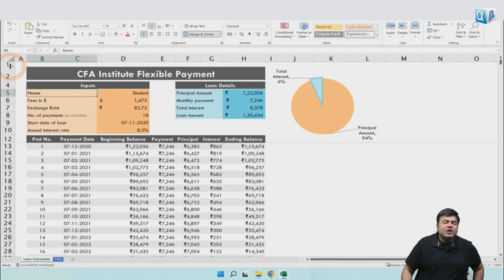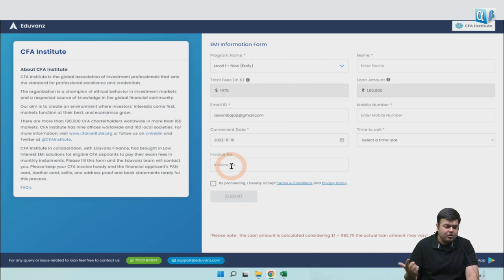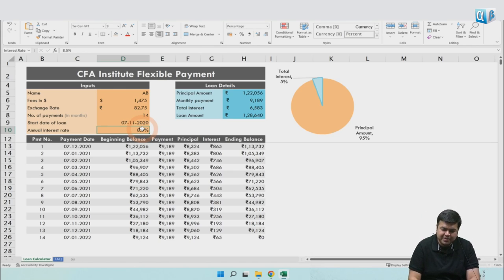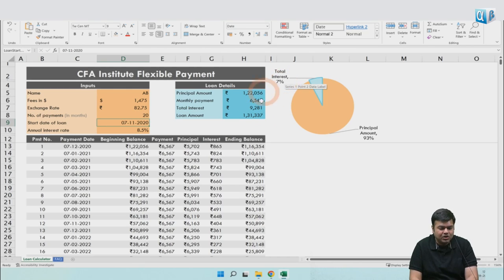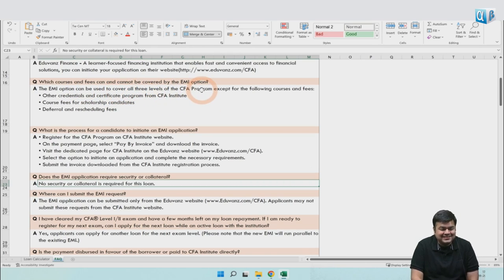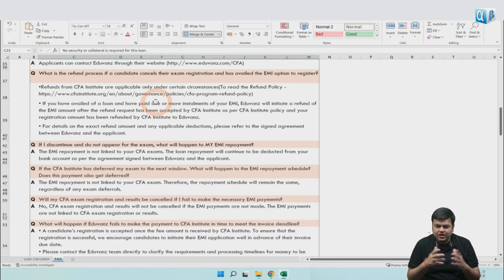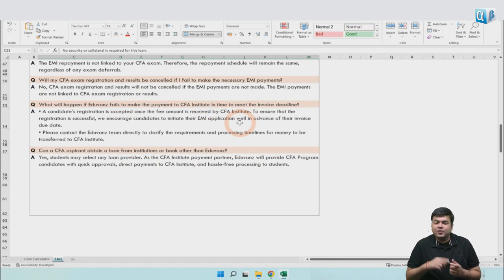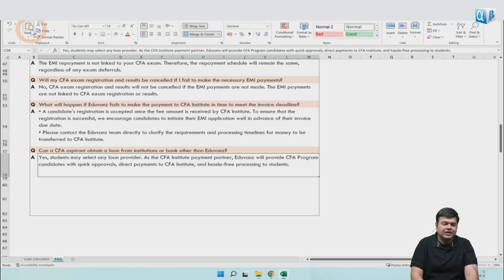Know about the EMI facilities provided by CFA (for Indian students only)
This lecture covers the flexible payment option introduced by the CFA Institute this year. This facility is for Indian students only.

The EMI option can be used to cover all three levels of the CFA Program. The following courses and fees, however, are not covered as part of this initiative:

• Other credentials and certificate programs from CFA Institute
• Course fees for scholarship candidates
• Deferral and rescheduling fees
Chapters:-
CFA Flexible payment option (EMI) 0:00
Process of opting for EMI facility 0:38
FAQs 5:56
Not a promotion 11:46

Instructor/ Mentor:
Aswini Bajaj
CA, CS, CFA, FRM, CAIA, CIPM, CFP, RV, CCRA, CIIB, CIRA, AIM

And check our other videos on Finance (CFA, FRM, SFM), Resume making, Career options, etc.

Time Stamps:
03:00 - How to calculate your loan/EMI amount
05:58 - Questions discussed from the CFA website